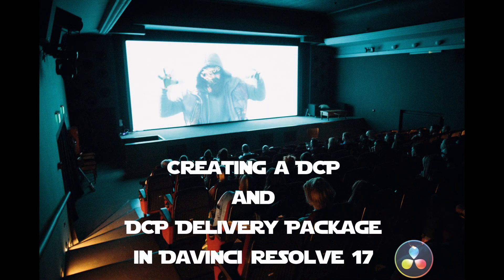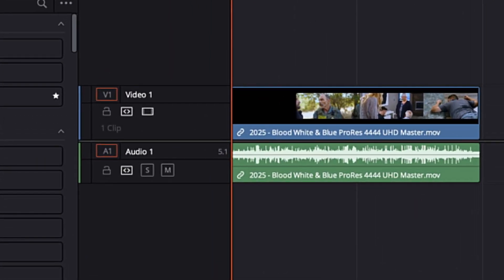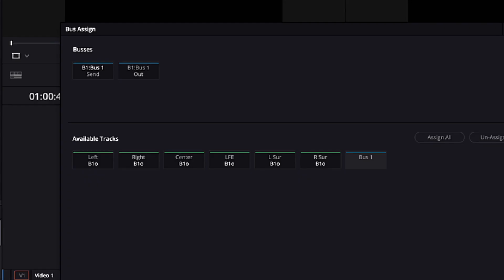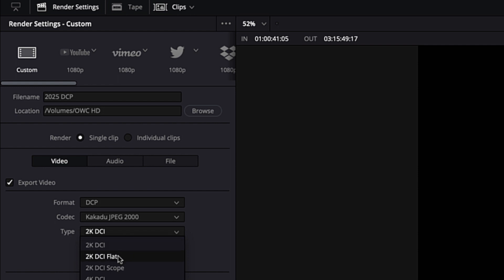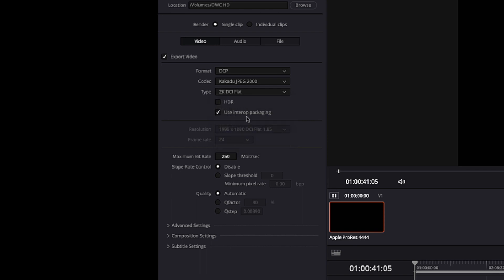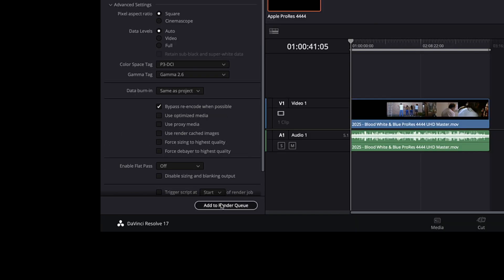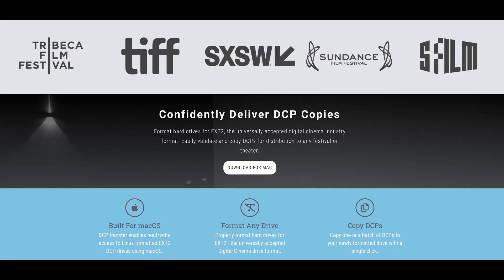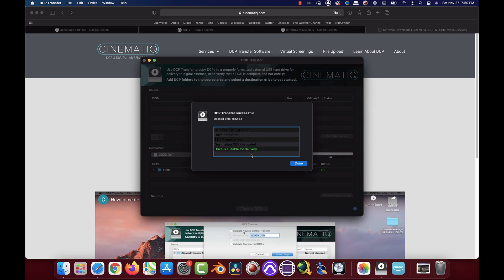DCP Creation in Davinci Resolve Studio & Cinematiq DCP Transfer.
In this video I attempt to show you steps on how to create a DCP including basic setup of 5.1 Surround in DaVinci Resolve Studio and then creating a DCP Delivery Package using Cinematiq DCP Transfer Software. DCP exporting is a Resolve Studio feature. You can follow using standard Resolve but exporting will result in a Watermark.  Resolve Studio is an excellent tool and has free upgrades for life!  Highly recommended for Editing and Color Grading.